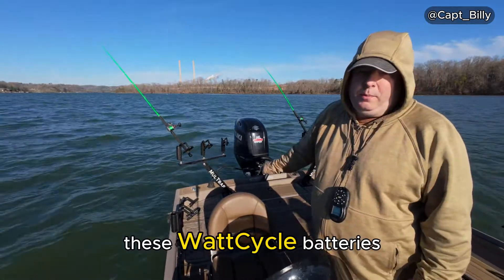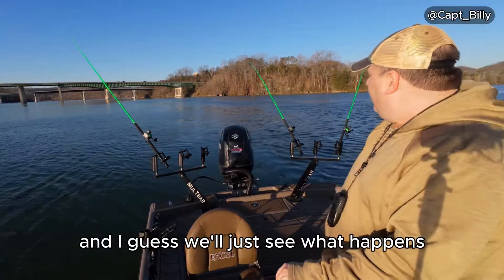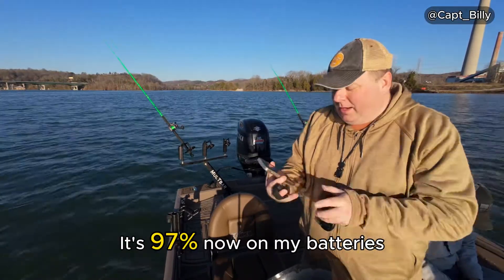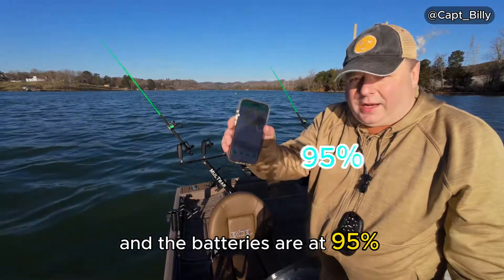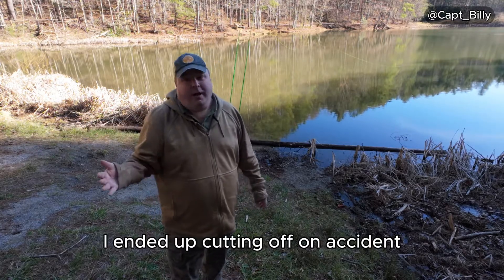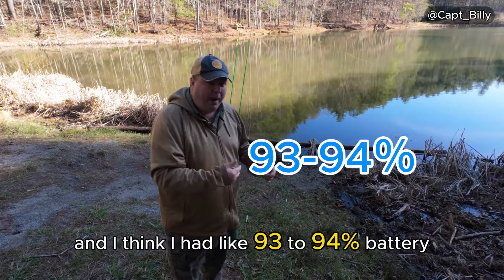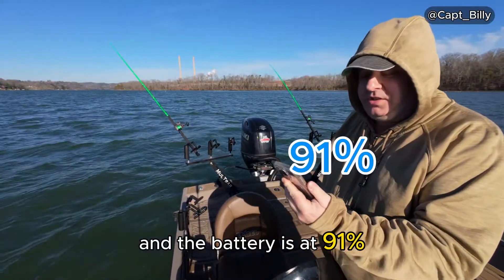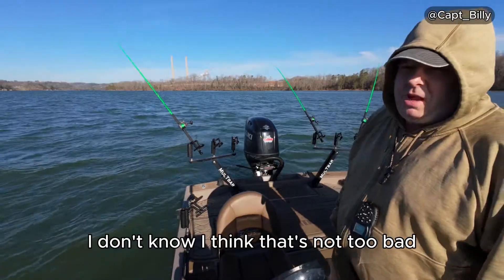Ultimate 12V 100Ah LiFePO4 Battery for Trolling Motors! 🔋💪 Bluetooth Monitoring!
Say goodbye to battery anxiety! 🚤⚡ This 12V 100Ah LiFePO4 battery is built for trolling motors, offering ultra-long runtime and top-notch performance. Plus, with Bluetooth monitoring, you can check your battery status anytime, anywhere! 📊🔋 Watch now to see it in action! 💯